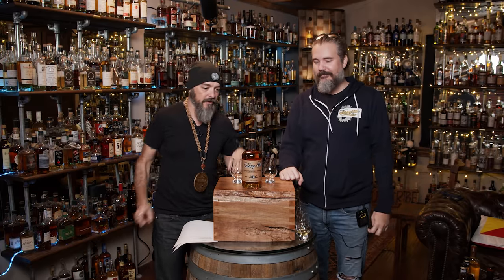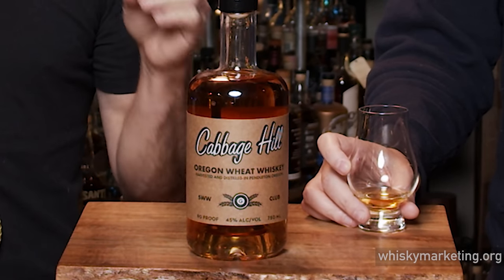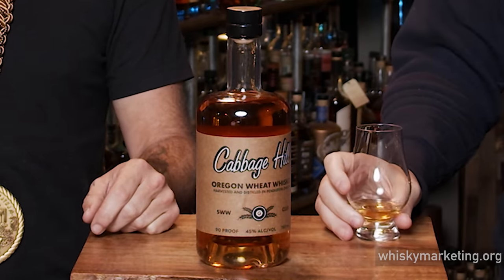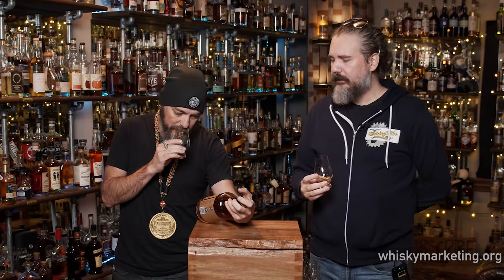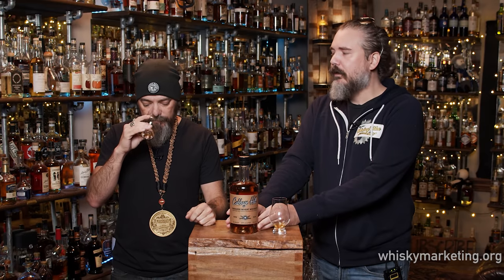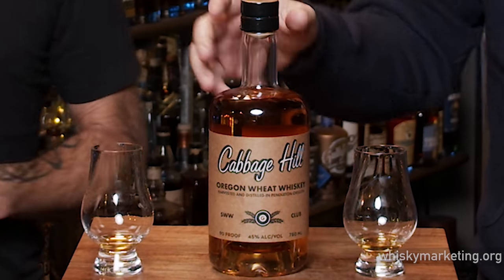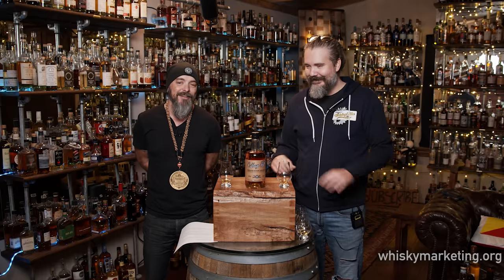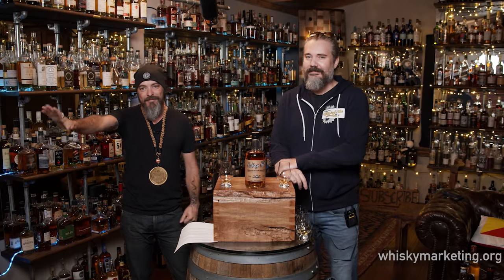Oregon Grain Growers Brand: Cabbage Hill Oregon Wheat Whiskey Review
Another bottle from this interestingly experimental PNW distillery, this time using 80% Soft White Winter and Club wheat as the base with 20% malted barley - all harvested from the area around the distillery itself.

Big thanks to TITAN of Whisk[e]y William Schappert for the bottle.  All hail!